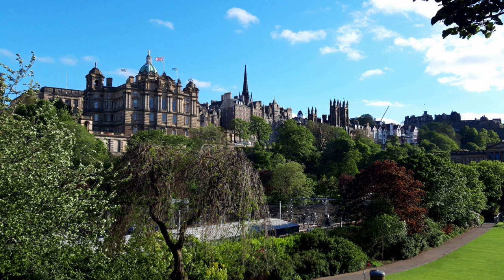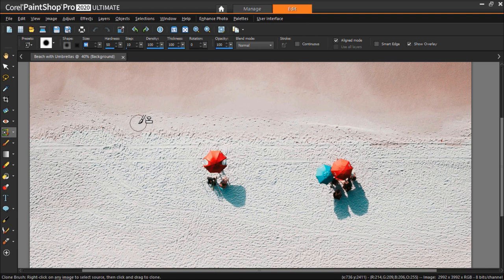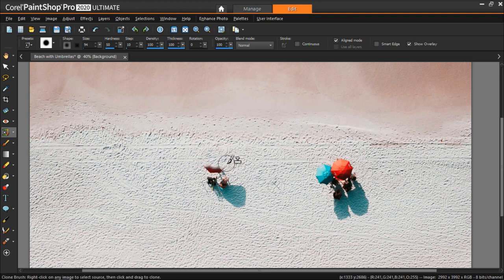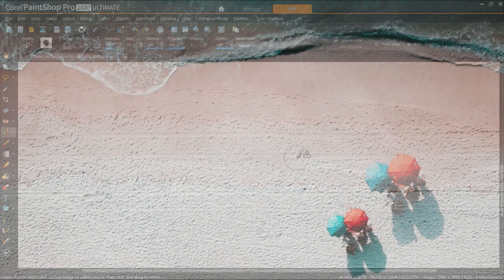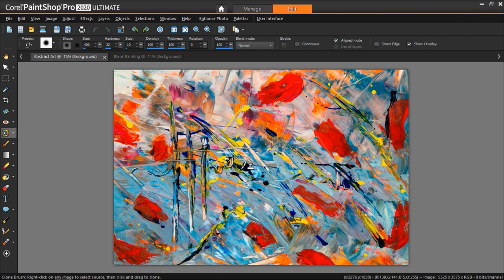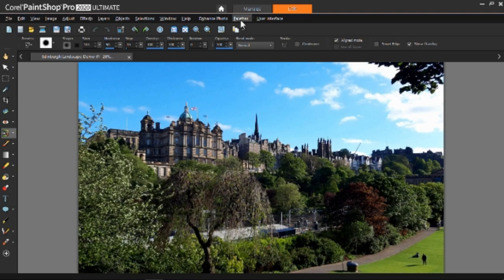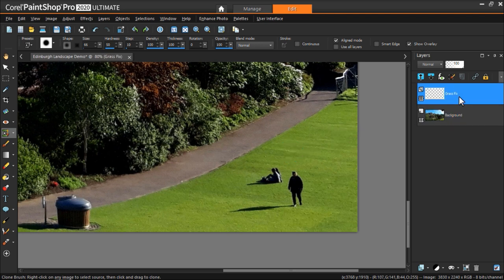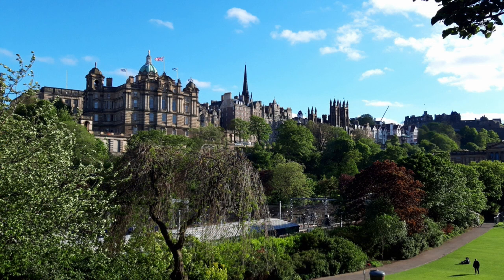Using the Clone Brush in PaintShop Pro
Learn the basics of using PaintShop Pro’s Clone Brush to cover unwanted parts of an image or to copy areas or objects from one image to another. Download a printable copy of this tutorial from our tutorial